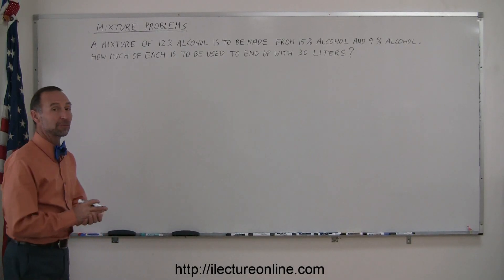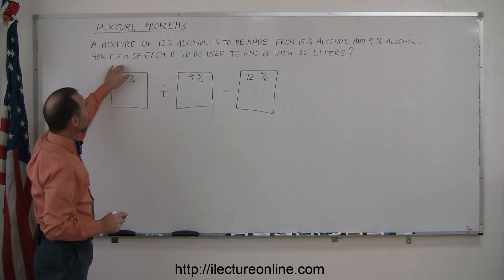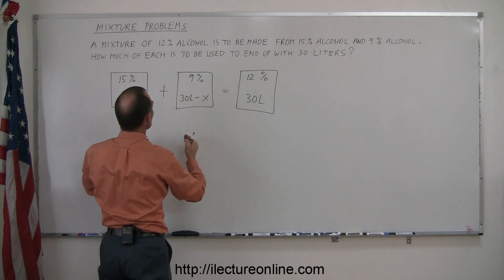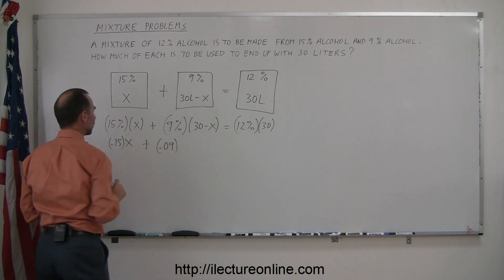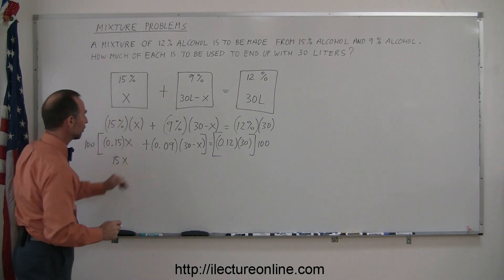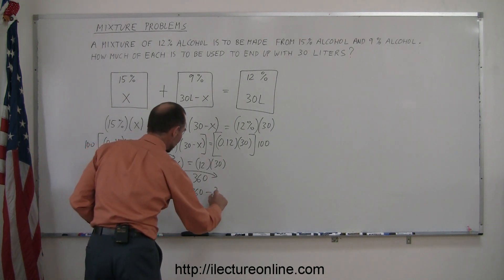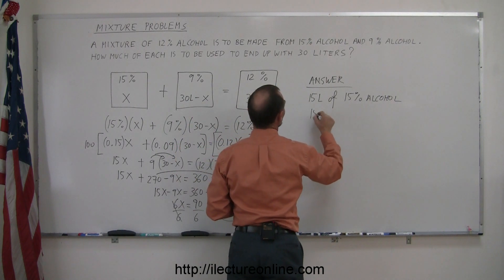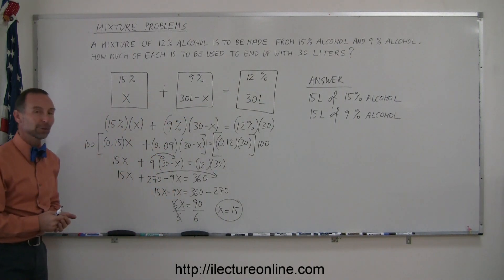Algebra - Word Problems - Mixture Problems (4 of 5)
This lecture series will cover the methods of solving mixture problems.  Due to the popularity of mixture problems, I decided to expand this section.